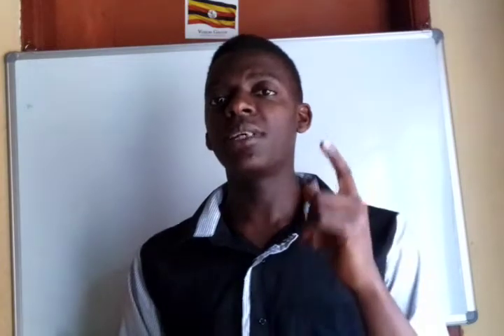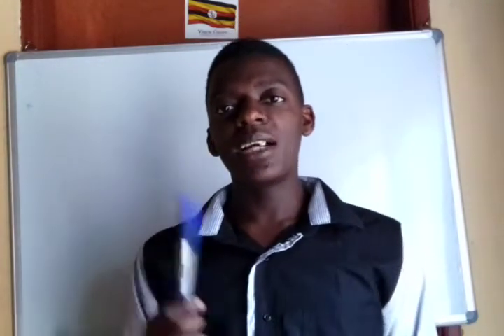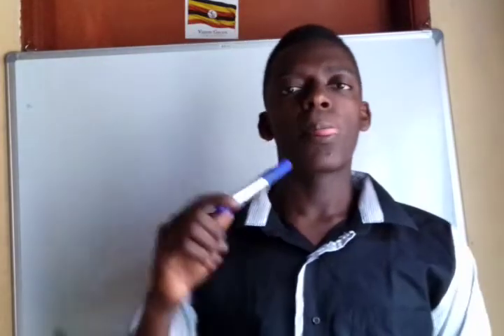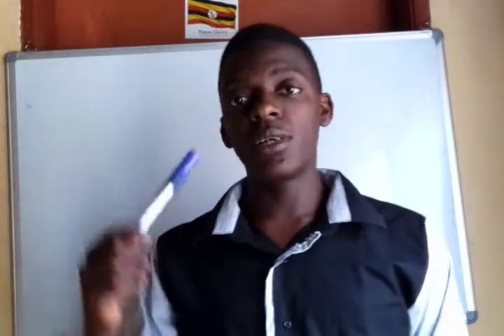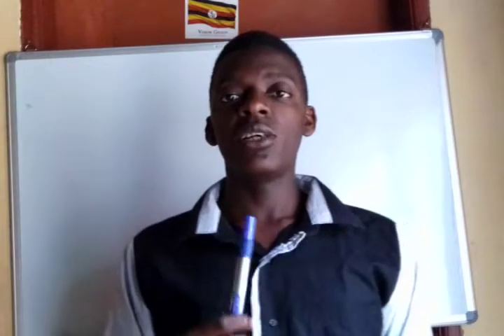CATECHOLAMINES PART 1